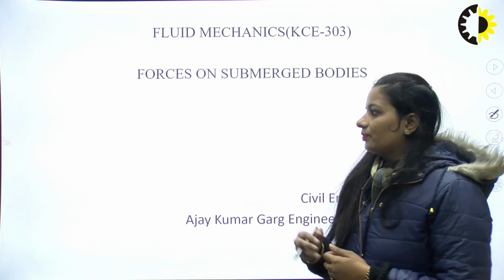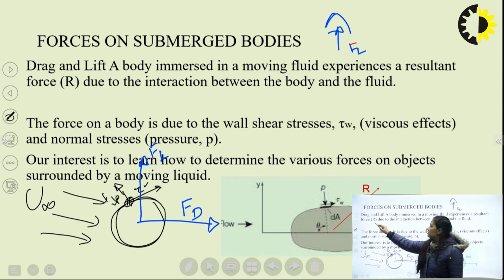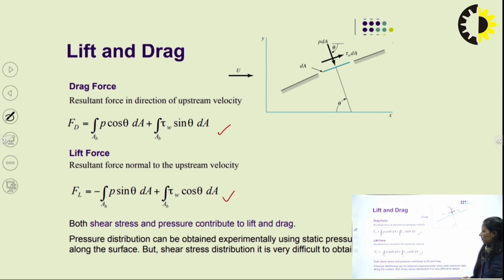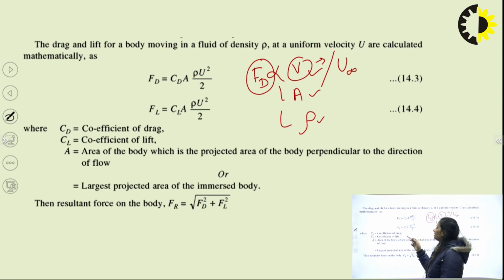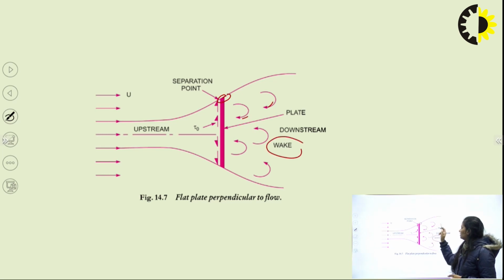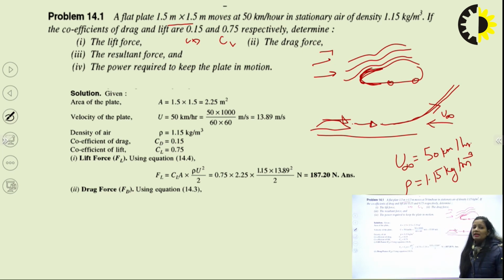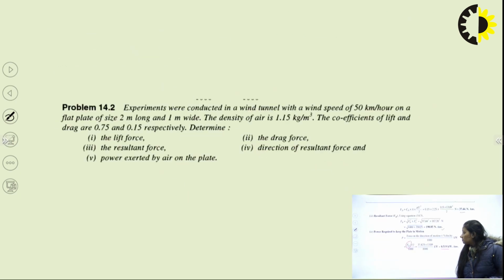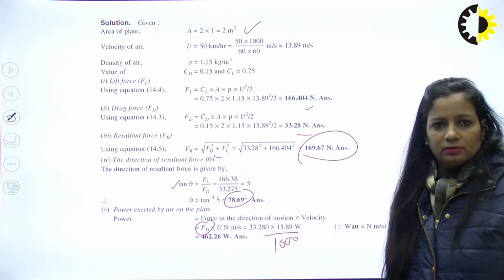''FORCES ON SUBMERGED BODIES'' FLUID MECHANICS Lecture 02 By Ms Nikita Jaiswal, AKGEC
Lecture will represent about the concept of force on submerged bodies with detailed analysis of drag & lift forces.